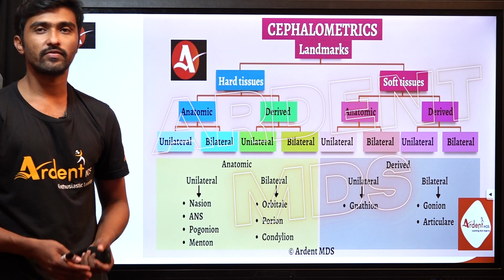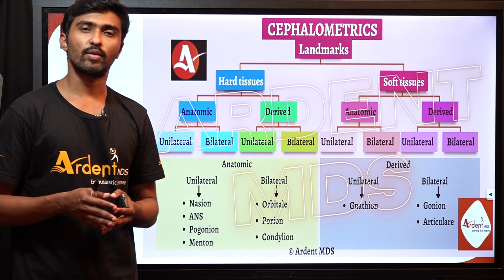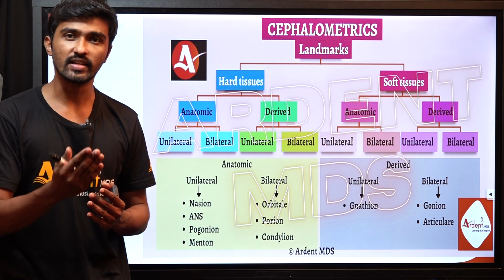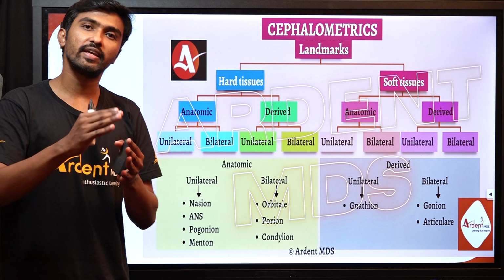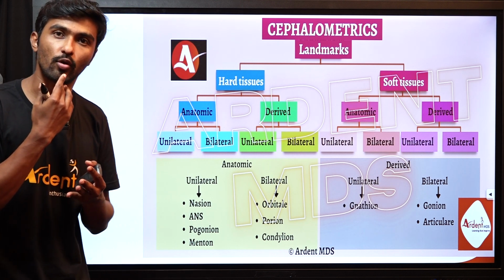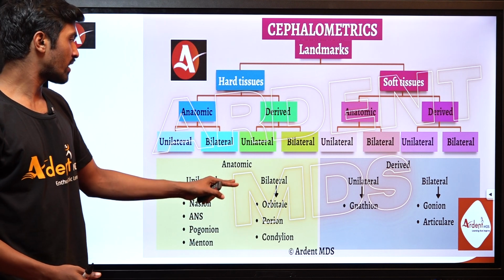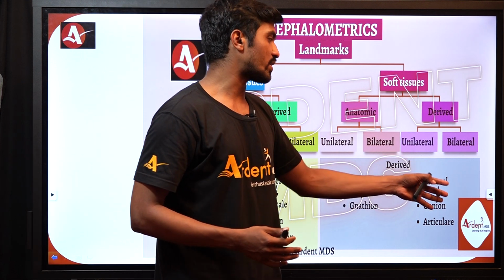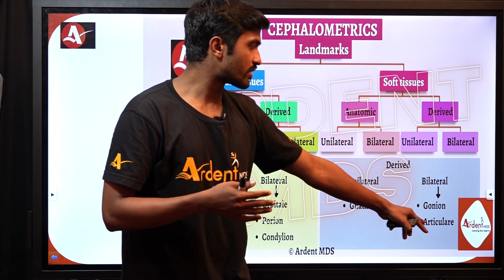Cephalometric Landmarks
1. MCQ OF THE DAY
 2. FREE SUGGESTED VIDEOS FROM VARIOUS TOPICS
3. BOOST YOUR LEARNING WITH MASTER VIDEOS
4. TEST YOUR KNOWLEDGE WITH MASTER QUESTION BANK AND TEST SERIES
 5. ACCEPT 3 MINUTES CHALLENGE AND TEST YOUR KNOWLEDGE
 6. 10 MINUTES CONCEPTUAL LECTURES
 7. CLINICAL VIGNETTES WHICH ENRICHES YOUR KNOWLEDGE WITH IMAGE BASED QUESTIONS
8. TRENDING VIDEOS FROM VARIOUS SUBJECTS
9. BOOST YOURSELF WITH DAILY MOTIVATION QUOTES
10. GET REAL TIME RANKING AMONGST VARIOUS ASPIRANTS.